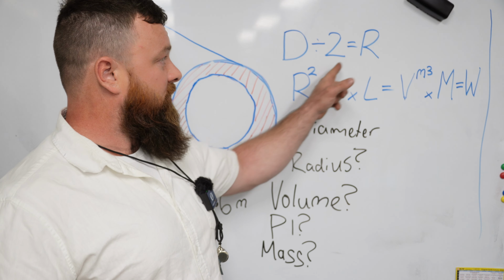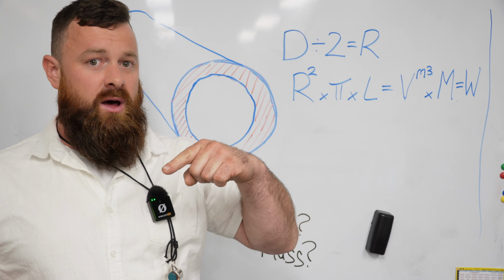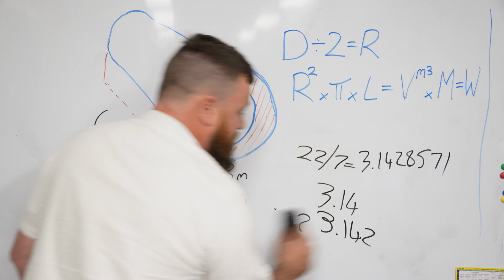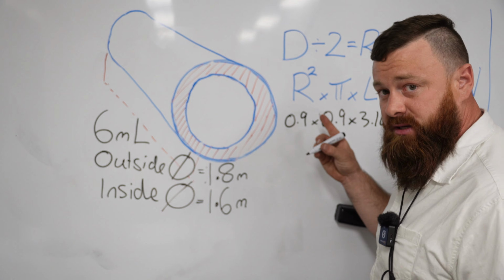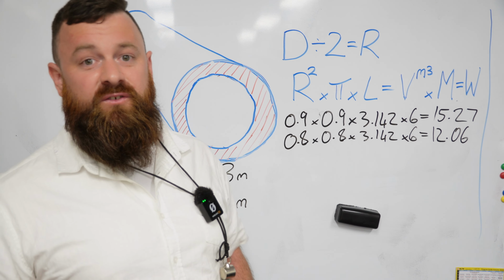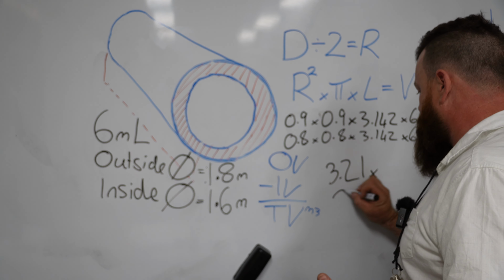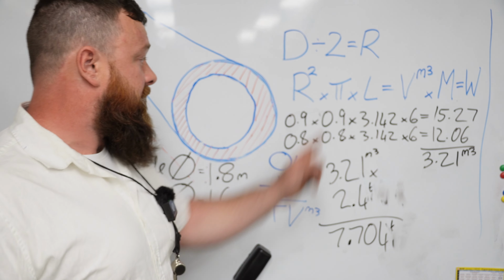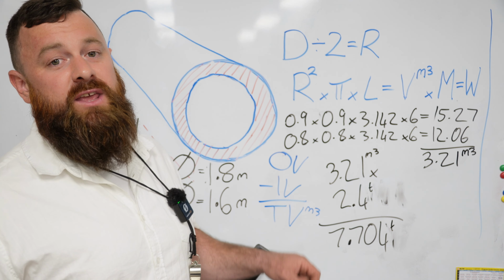Concrete Pipe Maths—Don't Guess It, Calculate It!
So... you’ve been handed the task of figuring out how much that chunky concrete pipe weighs — and you’re wondering, “How do I even start?” This video has your back. Whether you’re on site, in training, or just trying to wrap your head around load calculations, we’ll break it all down step by step.

We cover the formulas, the thinking behind the maths, and how to apply it when dealing with cranes, slings, and all the real-world gear you’ll actually use. No fluff, just the practical info you need — straight from someone who’s been in the game.

If you’re learning how to calculate loads, plan lifts, or prep for any kind of load-handling work in Australia, this is a must-watch. Don’t guess the weight... learn how to do it properly. Your future self (and the hook block) will thank you.